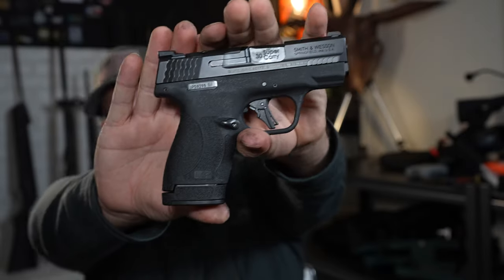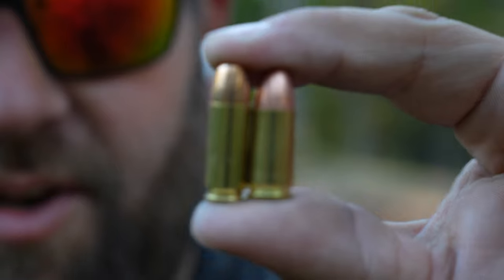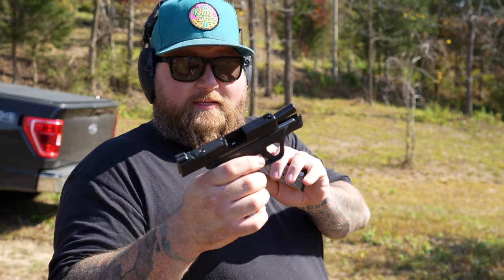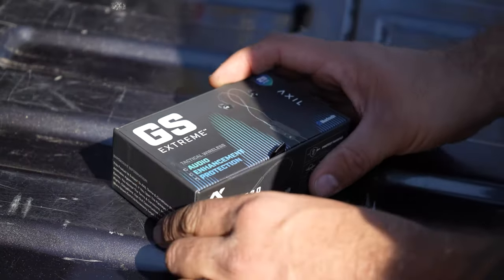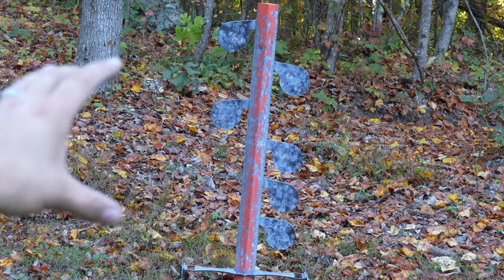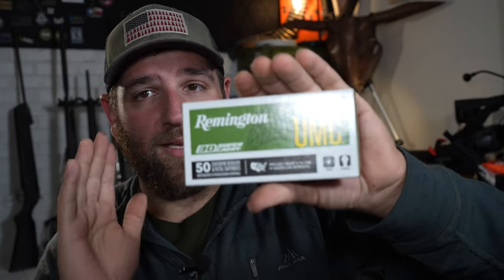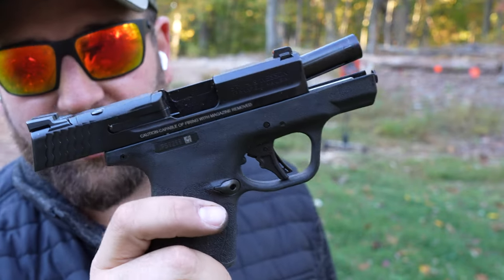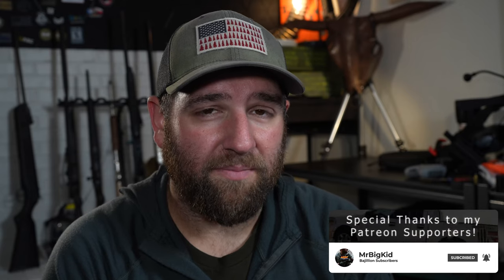S&W Shield Plus in .30 Super Carry... Is it really Super?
I am no stranger to the S&W Shield Plus line. I have owned several models, including my most recent Shield Plus Performance Center... However these are all chambered in 9mm. When I was invited to test out the Smith and Wesson Shield Plus in .30 Super Carry, I was excited, yet skeptical. The .30 Super Carry is a round that was developed in early 2022 as a mix between the 9mm and .380. One major benefit to the .30 Super Carry is the capacity that it enables due to the thinner cartridge size.
Big question... How well does the S&W Shield Plus chambered in .30 Super Carry perform? Is it reliable? Is it powerful?

100% Made in America Gatorz Ballistic Sunglasses.